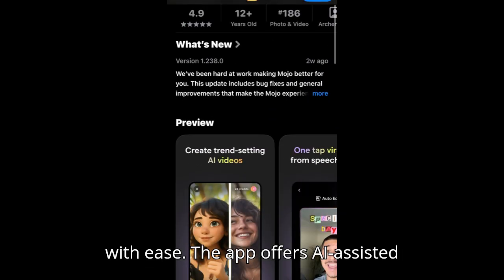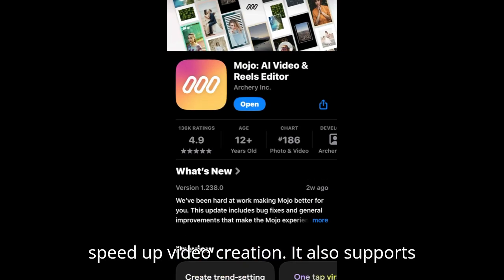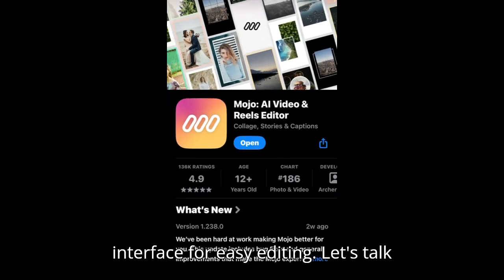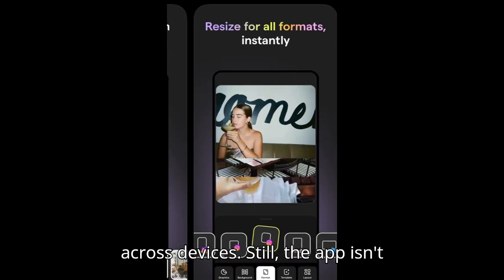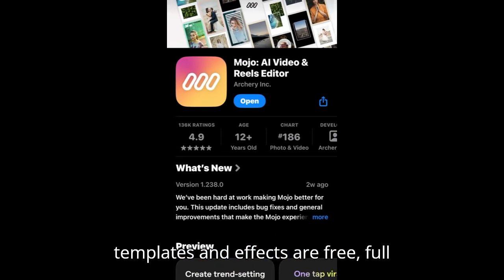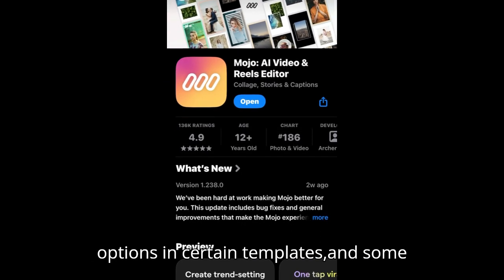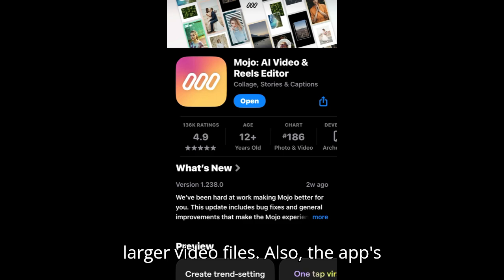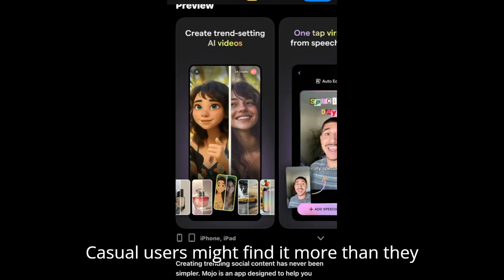MOJO APP REVIEW - WORTH IT? (EXPLAINED)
Description:
This video explores the Mojo (AI Video & Reels Editor) app, a powerful mobile tool for creating dynamic videos and social media reels. With AI-assisted templates, music integration, text animations, and customizable effects, users can produce professional-looking content quickly. The app supports export in multiple resolutions, story formatting for platforms like Instagram and TikTok, and a simple drag-and-drop interface for easy editing. Its intuitive UI and fast processing make it accessible, though some advanced effects and templates require a premium subscription. Overall, the Mojo app is ideal for users looking for a feature-rich, AI-powered video editing solution.

Mojo App Review Explained
Creating Reels with Mojo
AI Templates in Mojo App
Adding Music & Effects
Text Animations in Mojo
Exporting Videos in Mojo App
Social Media Story Formats
Drag-and-Drop Editing
Pros and Cons of Mojo App
Customizing Video Effects
Mojo App Performance Review
Is Mojo App User Friendly?
Creating TikTok Reels
Professional Video Editing on Mobile
Is Mojo App Worth It?